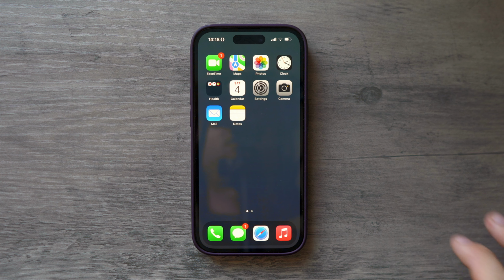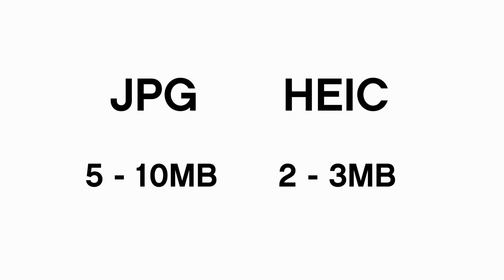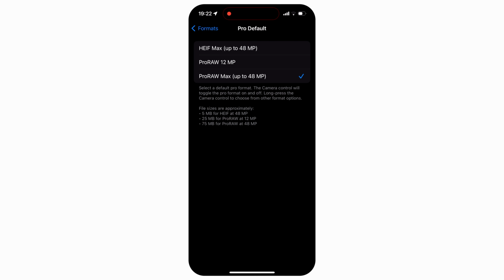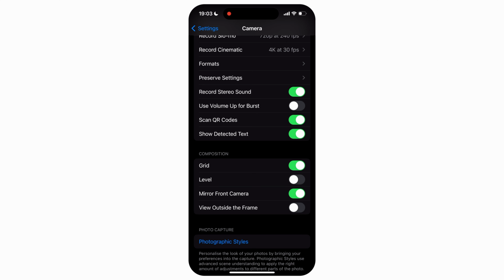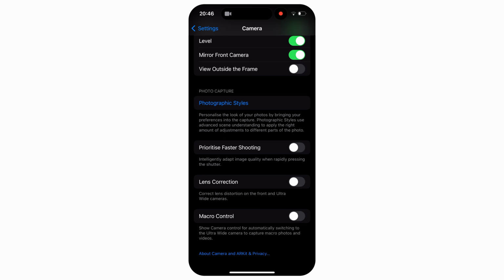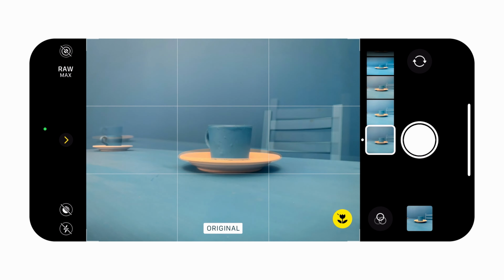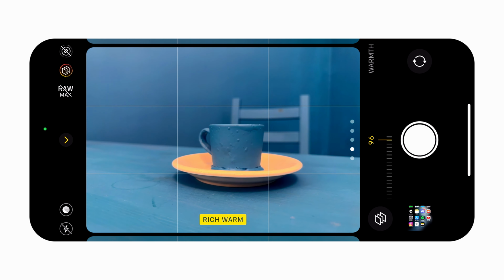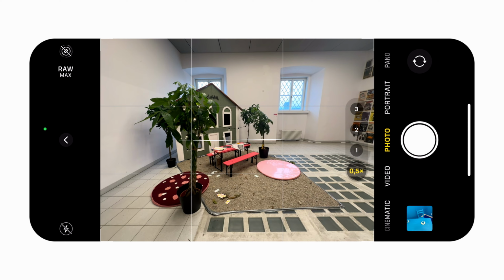You are using iPhone Pro Camera in the WRONG way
Best iPhone camera settings and tips for editing in stock Photos app.

iPhone 14 Pro Cable -
My Camera -
My Mic -

Chapters:
0:00 Unboxing
0:25 Intro
0:53 Start
1:20 Setting up best camera settings
1:46 JPG vs HEIC
2:50 RAW
4:12 Rest of the settings
6:38 Camera app
8:50 Doing Photos
9:22 Lenses
10:50 Photos app
11:06 Editing
13:53 End
Downtown Glow by Ghostrifter Official & Devyzed / devyzed
• Downtown Glow – Ghostrifter Official ...